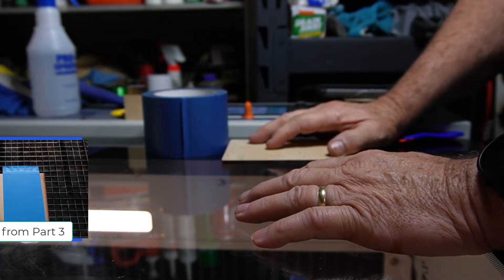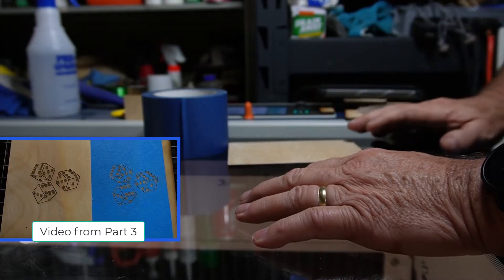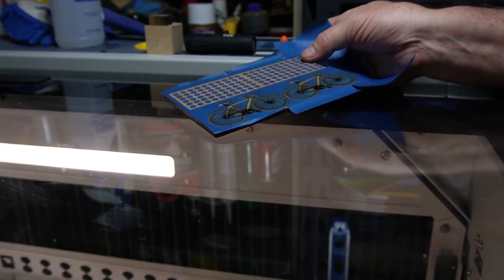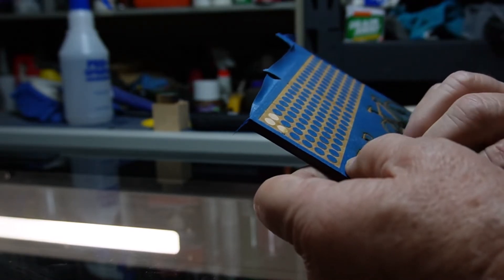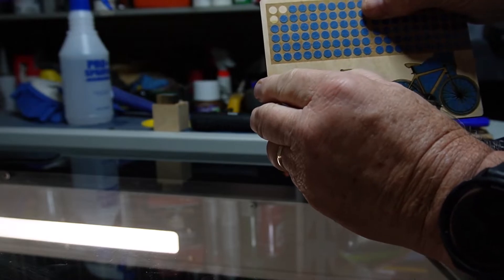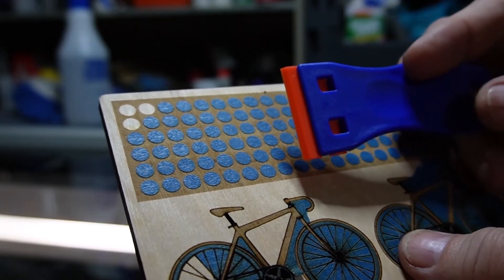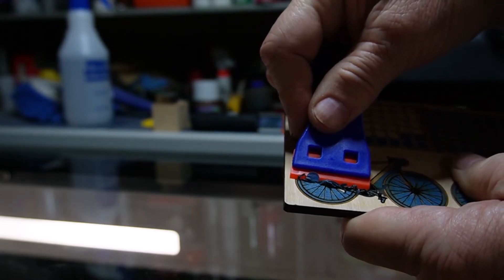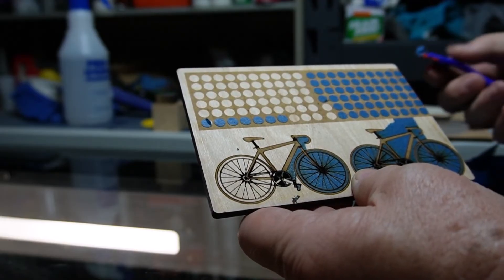BLUE PAINTERS TAPE is a Laser Engravers Friend - A New Tool - PART 7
In this video we’ll show you:
1)  Engraving wood covered in Blue Painters Tape
2)  Removing the Painters Tape by hand
3)  Removing the Painters Tape with a Plastic Razor Blade

TIMESTAMPS
0:00 Intro
0:12 Discuss applying Painters Tape to wood and methods of removing the tape
1:12 Engrave a more intricate pattern on wood covered with Blue Painters Tape
1:56 Show how to remove the tape by hand
3:50 Show how to more easily remove the tape with a Plastic Razor Blade Scraper

LINK FOR PLASTIC RAZOR BLADE SCRAPER:

Our channel is about Laser Engraving using CorelDraw for a design program. We cover lots of cool stuff such as How to use CorelDraw, Laser Engraving ALMOST anything, and How to design and Laser Engrave objects with a Fiber Laser and a CO2 Laser.